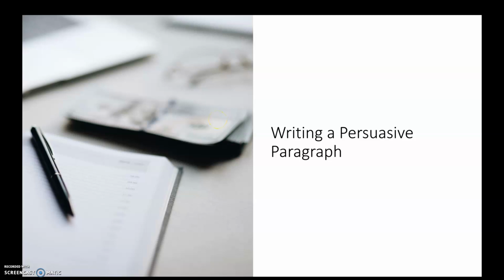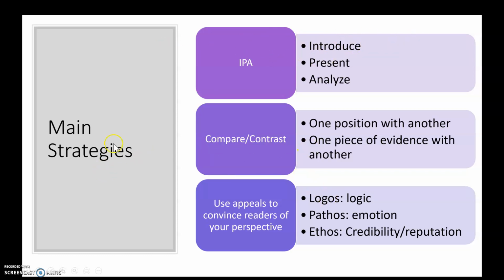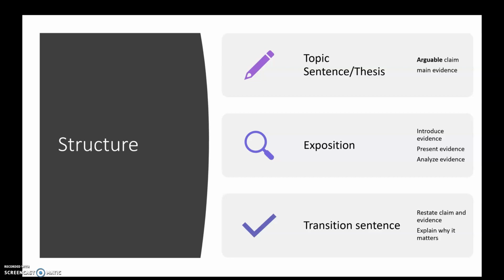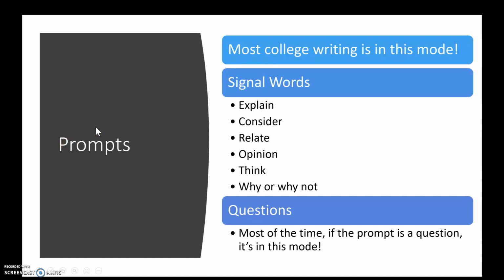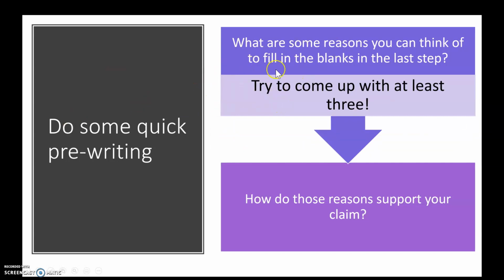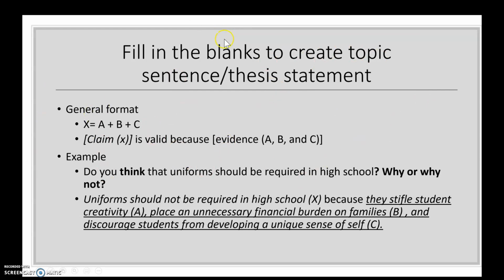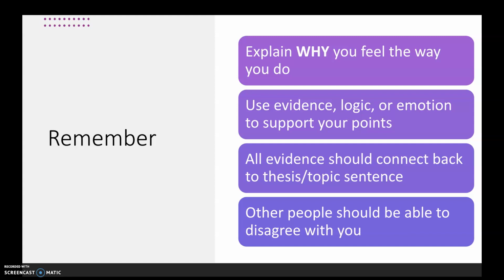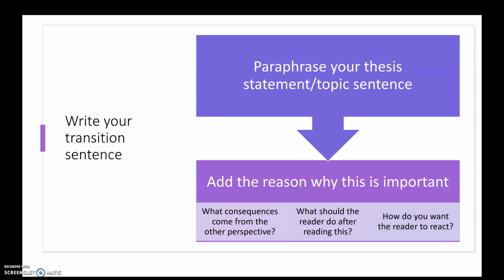EH100_Writing A Persuasive Paragraph_Part 1